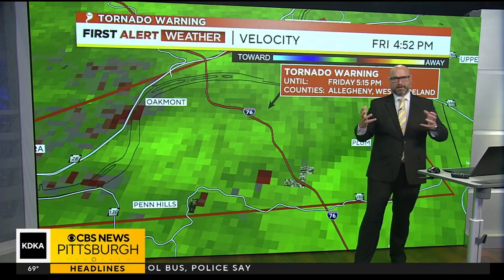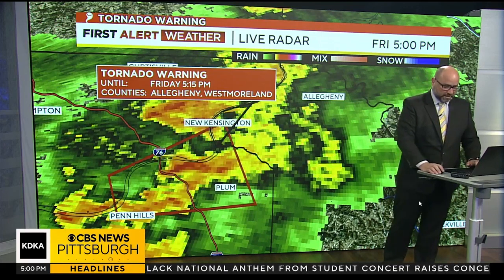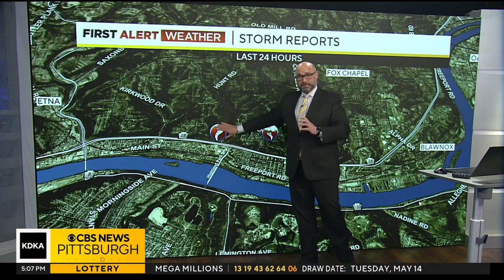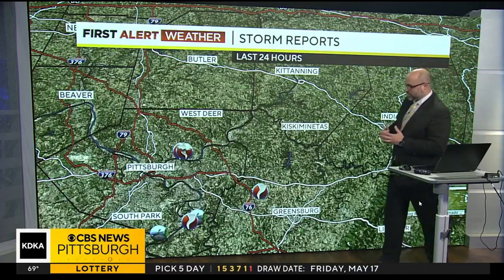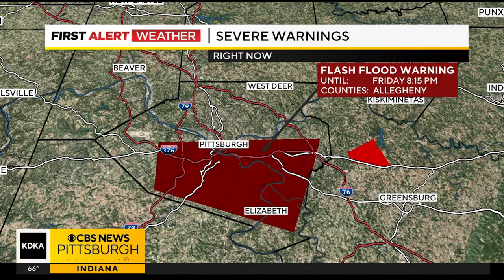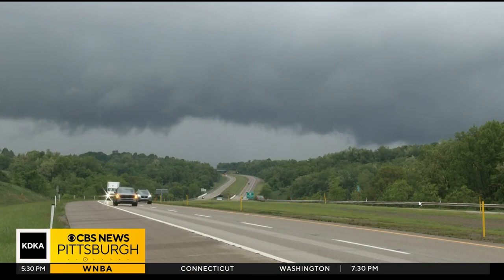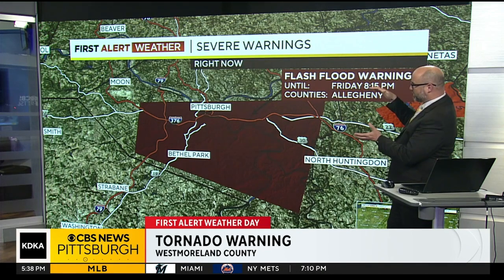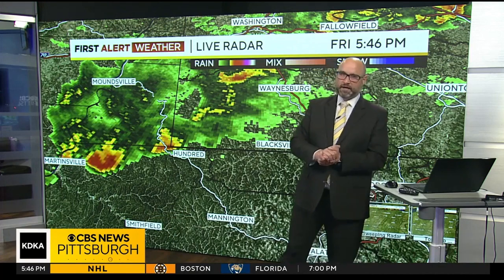KDKA CBS News Pittsburgh Severe Weather Coverage May 17, 2024